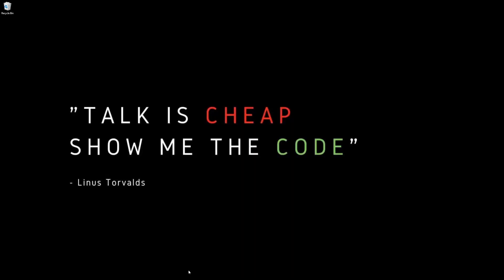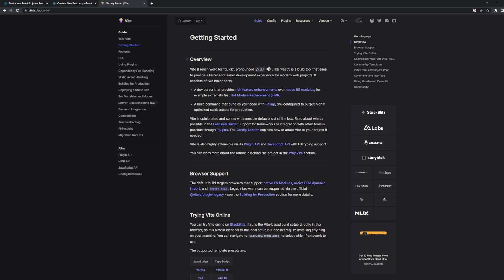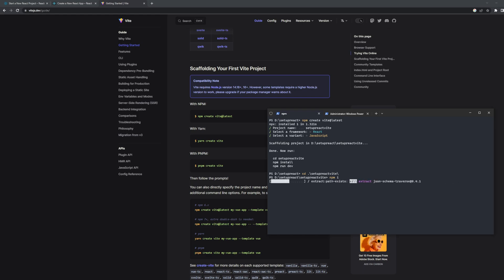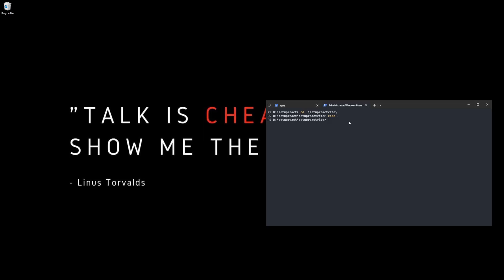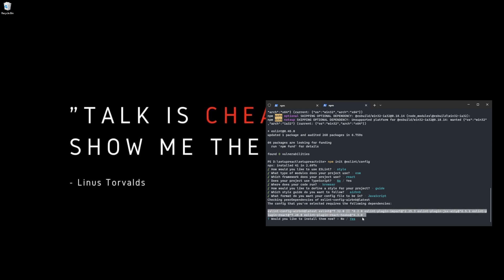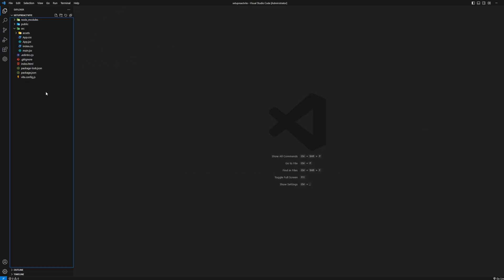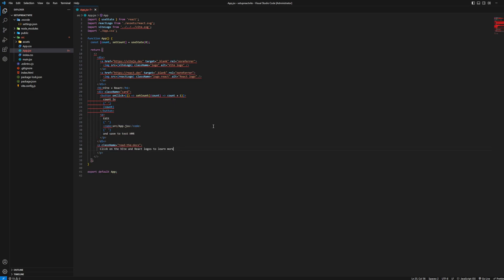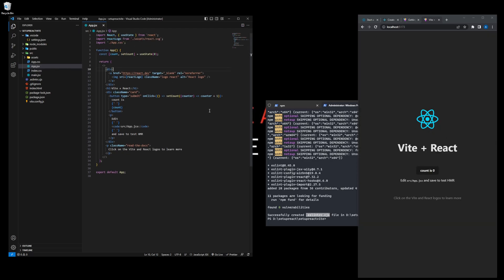ReactJS setup with Vite, ESLint and Prettier | Ultimate guide to setup a React project.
Learn the best way to setup your ReactJs app for your next project.
We will use Vite to create a new React application and use ESLint, Prettier along with custom configuration to help you write a cleaner code professionally! You can skip to 1:17 where the content starts, if you don't wanna listen to why there was such a gap in uploading videos.